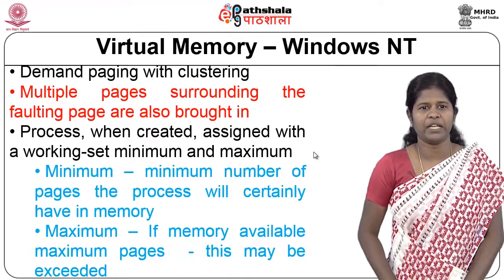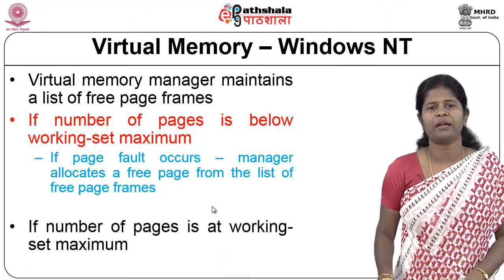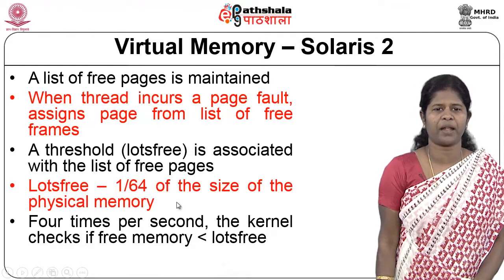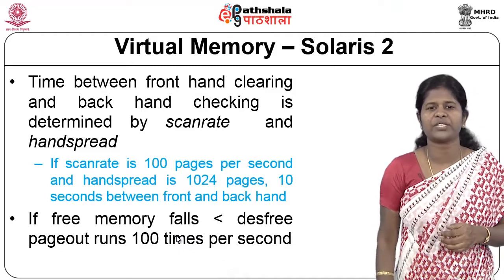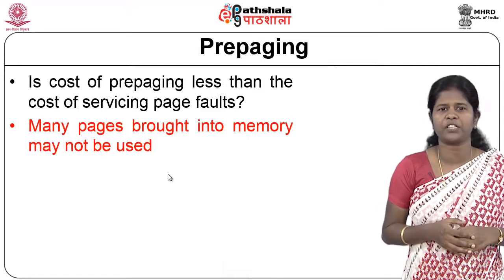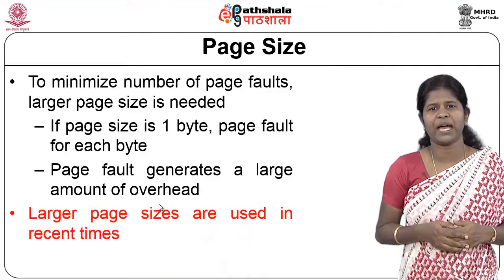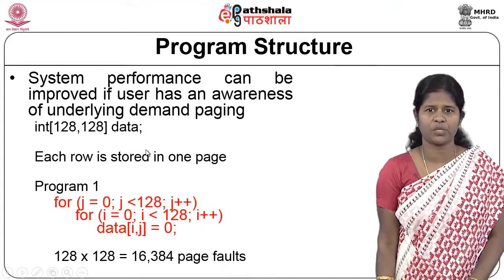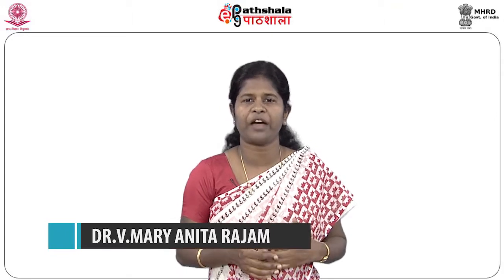M-30. Virtual Memory – Windows NT, Solaris 2